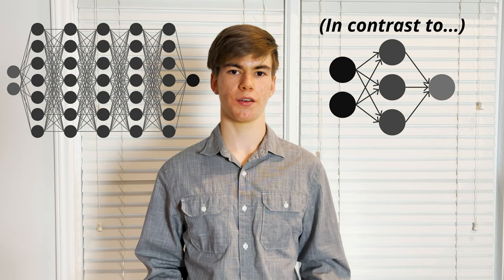Supervised Learning: Explained Simply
In this video, Antonio Alonso-Stepanov, an NCSSM Online AI teaching assistant, explains the theory behind supervised machine learning, one of the three types of machine learning. This video aligns to concept 3-A-ii in the AI4K12 standards and is catered toward high schoolers in terms of assumed prior knowledge and example relevance. This video is the second in a series covering AI4K12’s “Big Idea 3 – Learning” standards for grades 9-12, which can be found The Artificial Intelligence for K-12 initiative (AI4K12) is developing national guidelines for AI education for K-12.